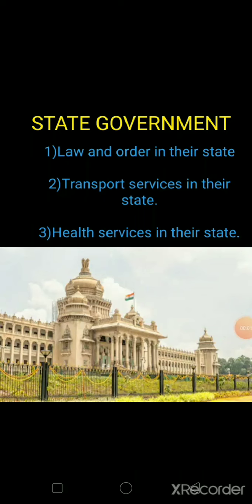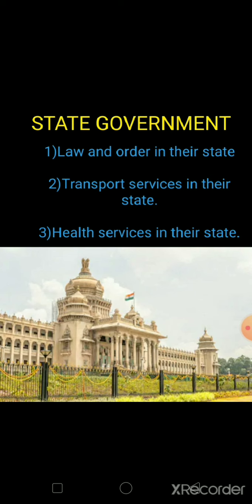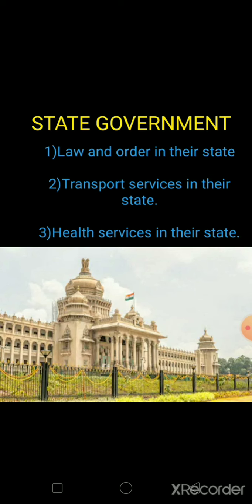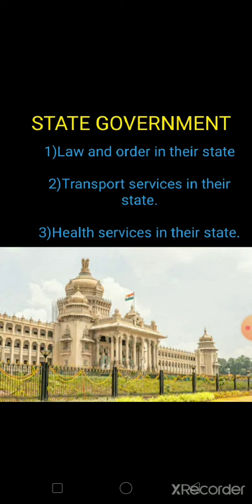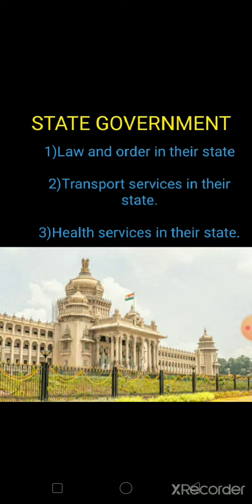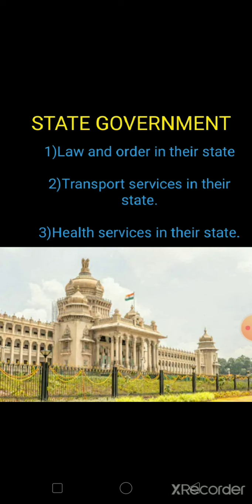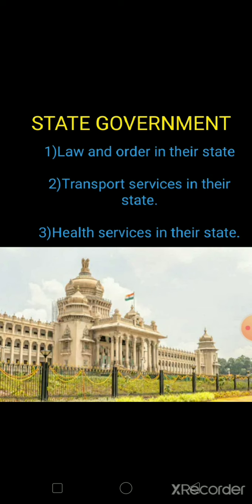Chapter-14 Community Services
Local Self Government